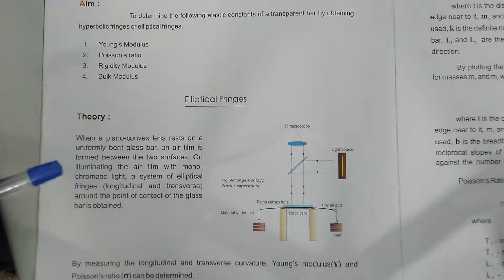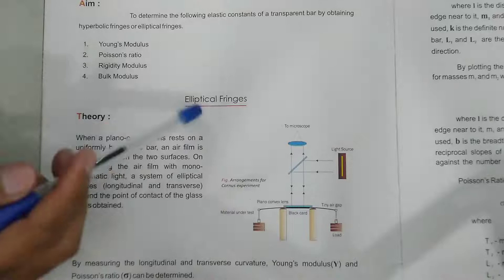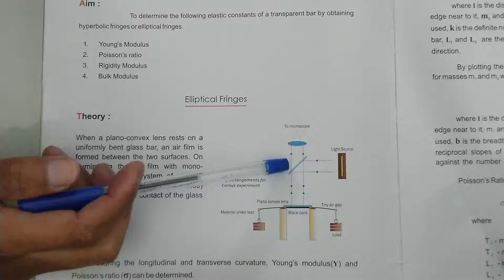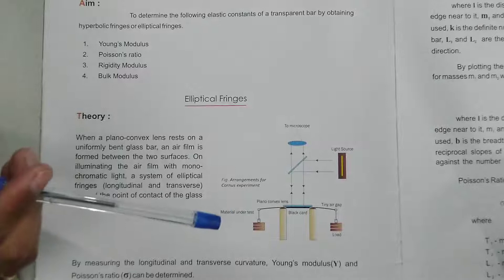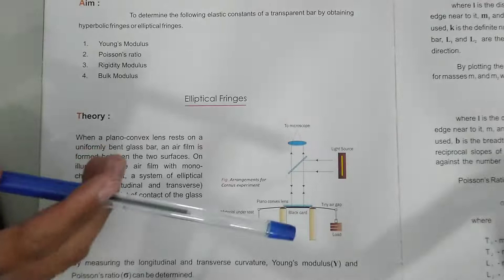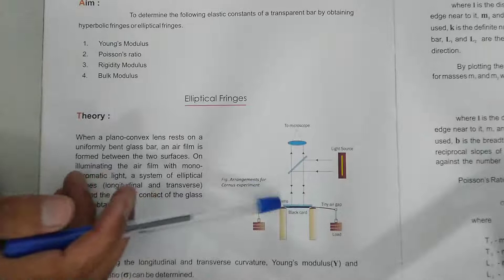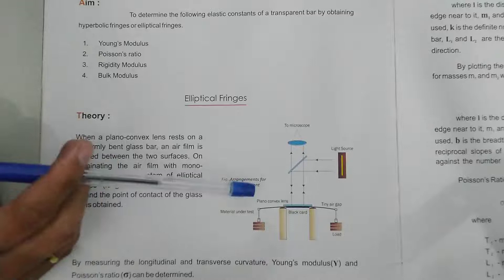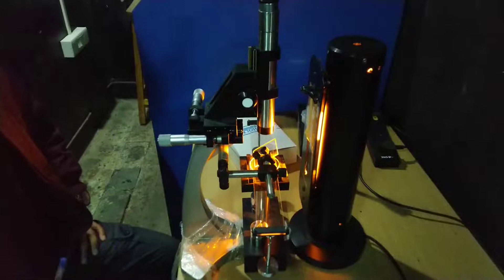Determining the elastic constants of a transparent bar by obtaining elliptical fringes.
Determining the elastic constants of a transparent bar by obtaining elliptical fringe.
1) Young's Modulus
2) Poisson's Ratio
3) Rigidity Modulus
4) Bulk Modulus

N.B. The micrometer reading part will be uploaded in the later period. This video is fully non-commercial.

Ref. Cornu's Interference Apparatus and Module by HOLMARC.